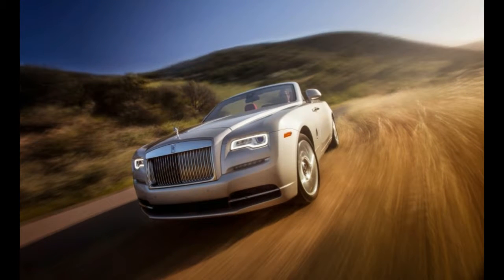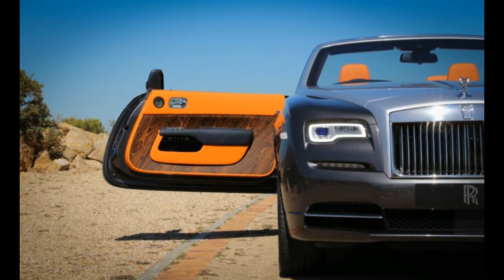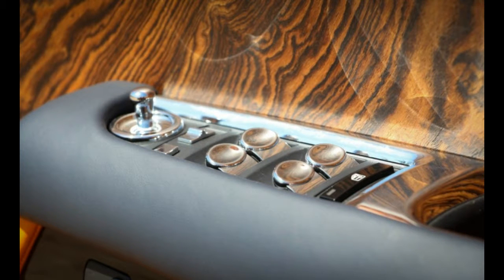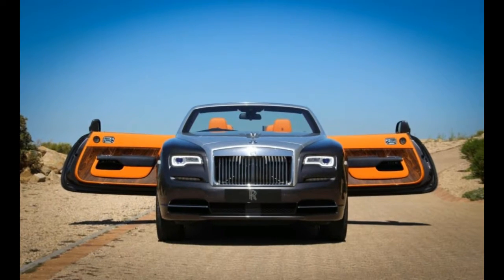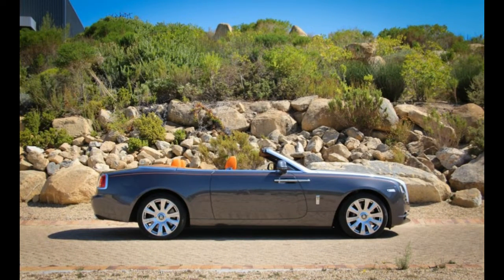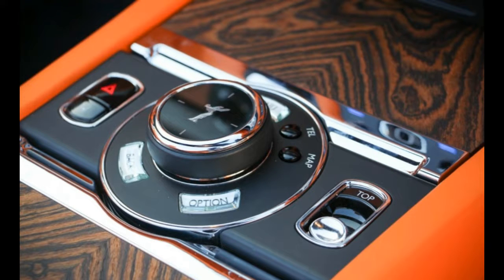[ WATCH ] Amazing Rolls Royce Dawn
The Rolls-Royce Dawn is most at home cruising the glittering boulevards of Palm Springs or Palm Beach, the Siriusly Sinatra channel permanently playing, and the driver wearing $2600 Gucci crocodile loafers while contemplating how to cajole public financing for his new NFL stadium. Unlike, say, the similarly pricey Lambor­ghini Aventador, the Dawn can be driven and used every day. It clears curbs, there’s some room in the trunk, there is a trunk, and it’s easy to get in and out of. It also doesn’t invite a race at every stoplight, though it may invite people of all races to spontaneously come up to the window and quote ­Bernie Sanders. Alas, first-world problems.

The Dawn earns its copious allocation of asphalt by adding mechanical substance and harmony to exquisite design and detail. It’s not a basket of latter-day tricks; it’s not compatible with Apple CarPlay, and there’s no onboard Wi-Fi. At $402,300 as tested, including a $2750 destination charge and a $2100 gas-guzzler tax, the Dawn is slightly old school, like its future owners.

At a glance, the Dawn is a decapitated Wraith coupe, but Rolls says 80 percent of the body panels are unique to the new car. Top up, it has a spec­tacu­lar raked profile, and a gorgeous sailing-sloop silhouette when the six-layer cloth top is down. With its recessed grille, it looks fantastic from the front whether you choose to keep the Flying Lady ornament deployed or, as is allowed by a function in the center-console screen, hidden away below a trapdoor. From the rear, well, the car is not quite as distinctively stately.

It rides on the same 122.5-inch wheelbase as the Wraith and is only slightly longer overall. The pair shares basic suspension, drivetrain, and structural elements, with the core engineering derived from a previous-generation BMW 7-series. From a performance standpoint, the difference is that the hardtop Wraith is about 400 pounds lighter and pushes its mass around with 624 horsepower from its BMW-built twin-turbo 6.6-liter V-12. The 5776-pound Dawn’s similar V-12 is tuned to just 563 horsepower.
The Dawn is enormous, but more than a foot shorter overall than the discontinued Phantom Drophead Coupé it effectively replaces. In compensation, the Dawn is more graceful, more at ease in traffic, and less likely to goad the peasantry toward fiery insurrection. It’s also surprisingly roomier than the Coupé.

Of course the Dawn’s interior uses leather from cows apparently raised on a diet of butter, and the stitching is exquisite. The glossy wood trim chosen for our test car was perfectly matched. The simple instrumentation, which uses what look like tiny sterling-silver sugar spoons for pointers, includes a “Power Reserve” gauge in lieu of a tachometer. There’s room for four full-size people to repose in comfort.

Enter through the massive rear-hinged, power-closing doors, and the Dawn seems almost human scale. It’s tough to tell which switches are plastic and which are metal, but all work with straightforward ease. Even the “Spirit of Ecstasy Rotary Controller” that navigates through the menus on the 10.3-inch LED screen operates perilously close to intuitively, no doubt because with just a few changes to the graphics, it’s actually BMW’s infotainment system. Our test car had the optional radar-based cruise control and lane-departure warning aboard; blind-spot monitoring is not available on the Dawn.